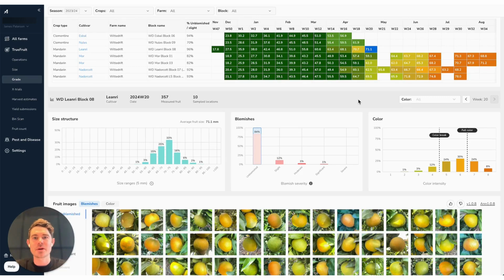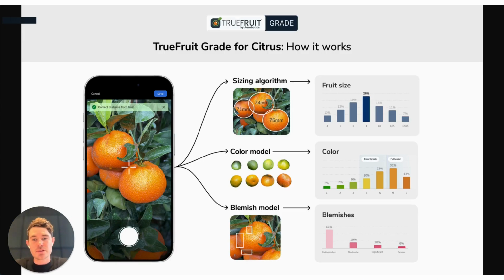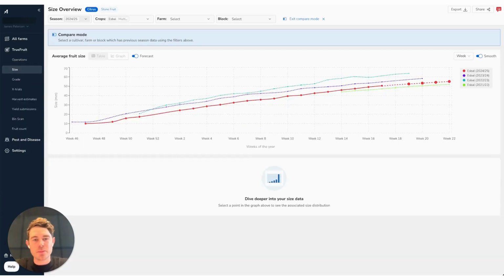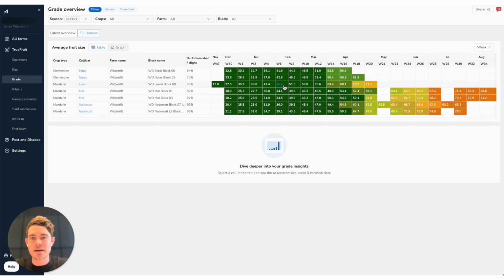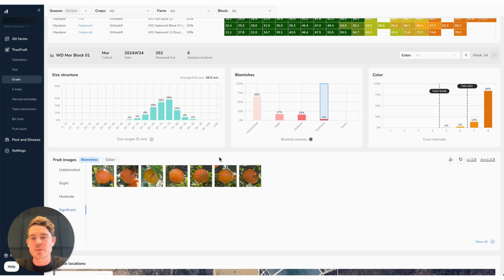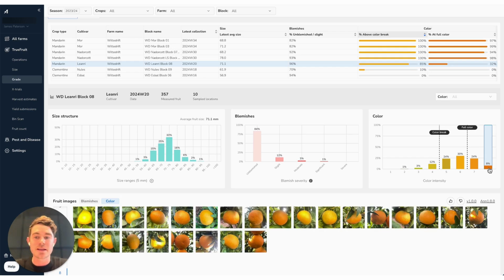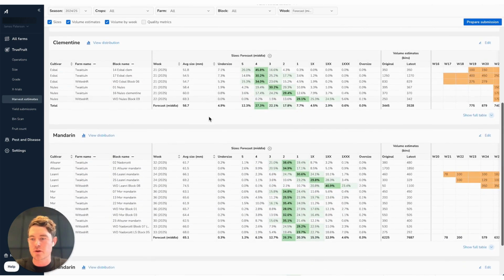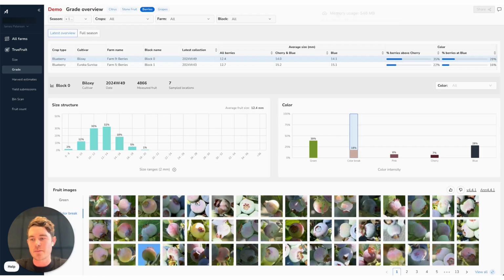Grade Demo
Watch this video for a quick demonstration of TrueFruit Grade, designed to help growers size, grade, and forecast fruit through the season.